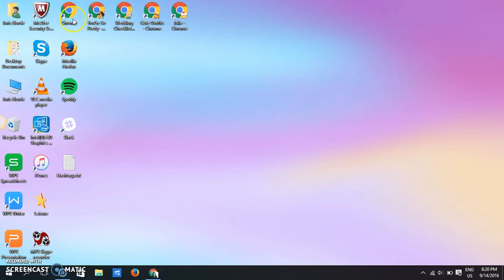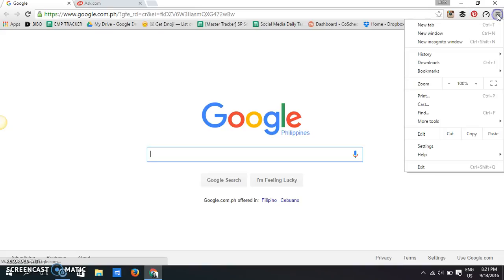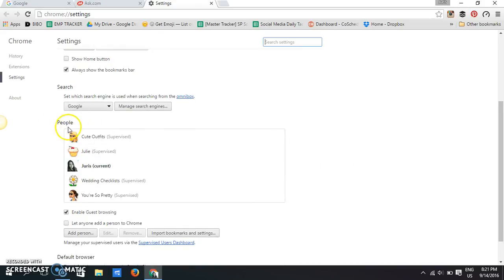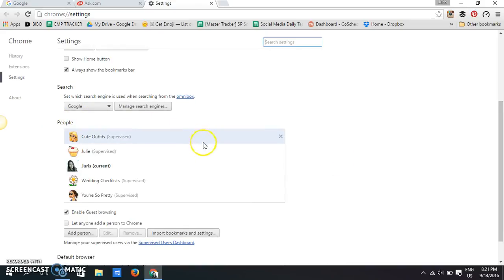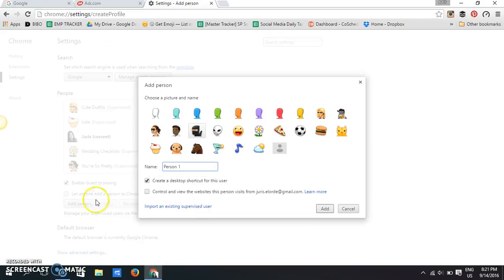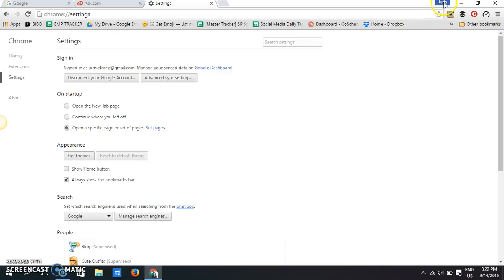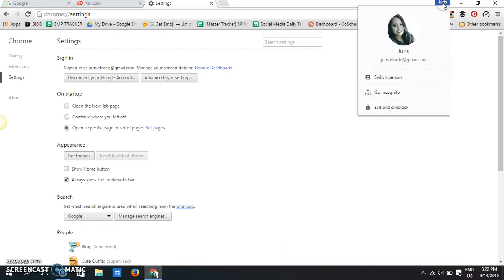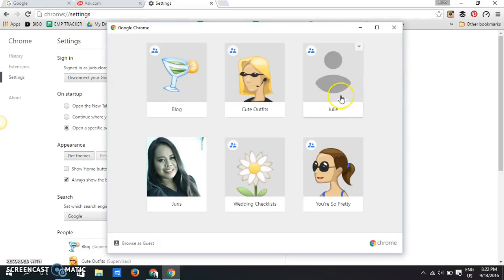How To Create Multiple Google Chrome Profiles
Create multiple profiles on your google chrome browser so that you won't have to keep on logging in or out all the accounts that you are handling - may it be on social media or content writing.

(used Windows 10 PC for this tutorial)